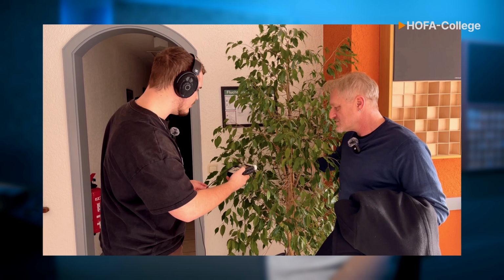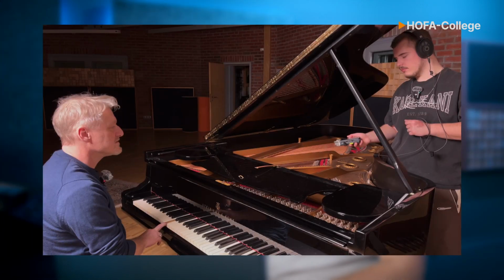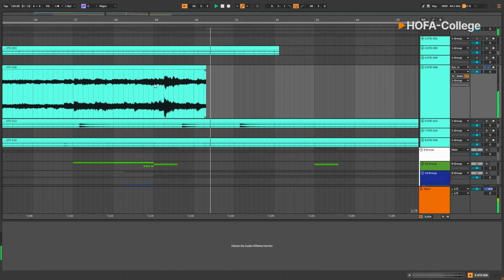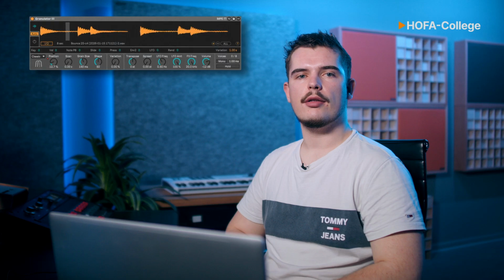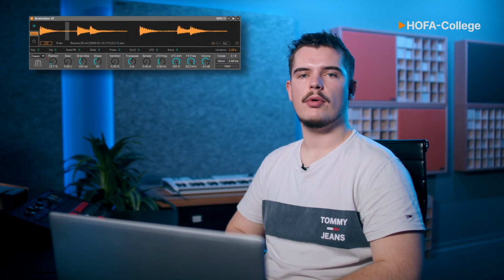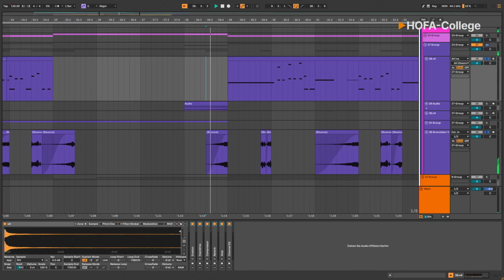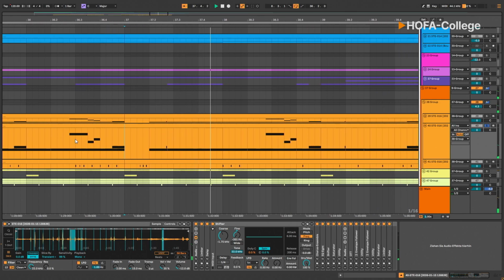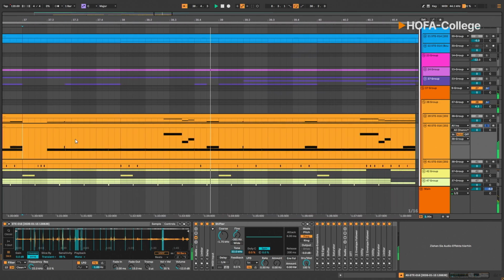Creative Sound Design With Your Own Recordings – From the Sample to the Final Track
This tutorial will show you how to process and transform sounds you have recorded yourself and use them to create an impressive track. Learn about creative techniques and an efficient workflow.

HOFA-College offers you online courses in audio engineering and music production.

00:00 Intro
00:59 Sample recordings
03:35 Piano
04:24 Melody
05:12 FX
05:50 Bass
06:45 Drums
09:01 Groovy sounds
10:59 Outro
11:12 End result